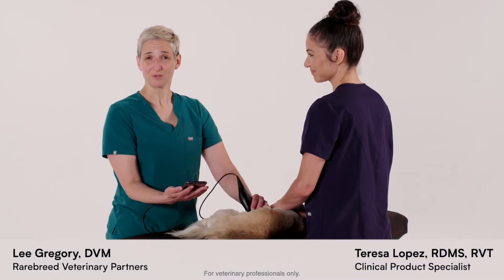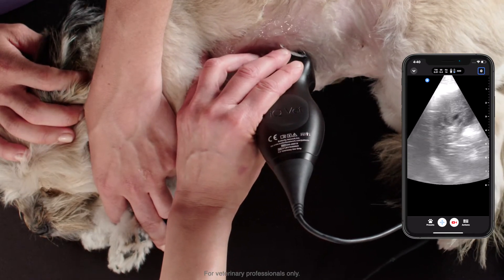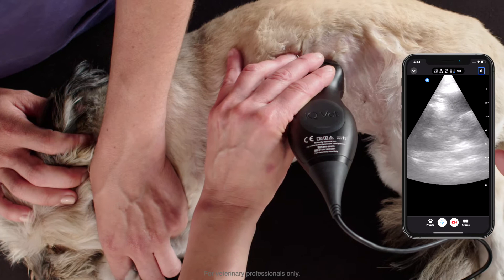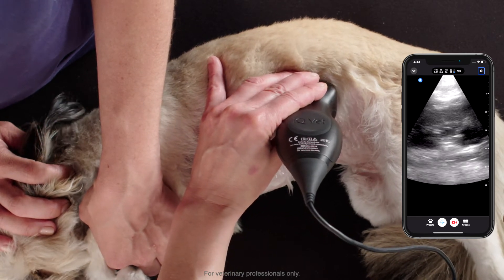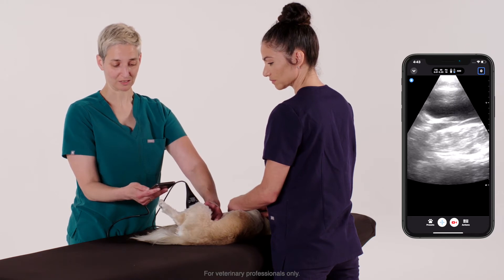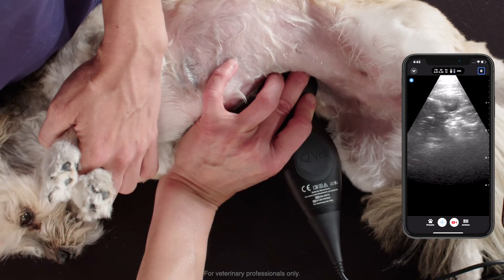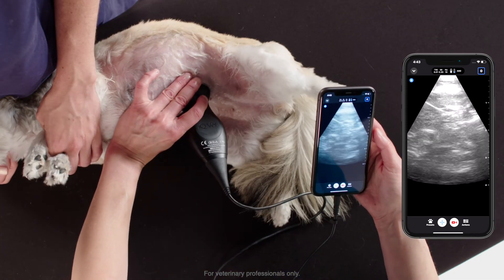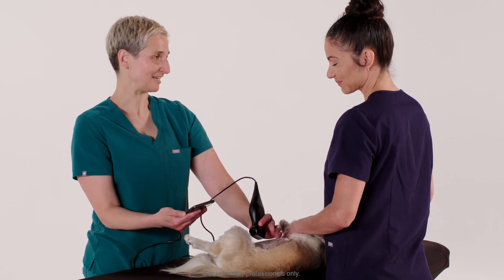Point of Care Abdominal Assessment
Point-of-care or cage side scanning for general assessment of the abdomen.